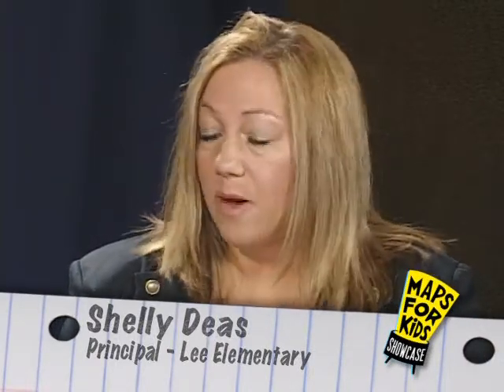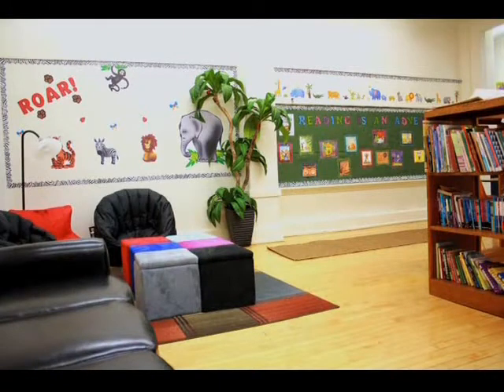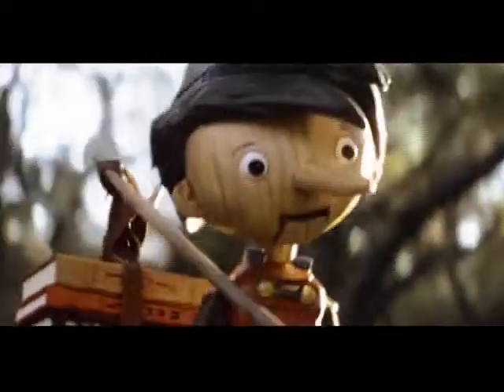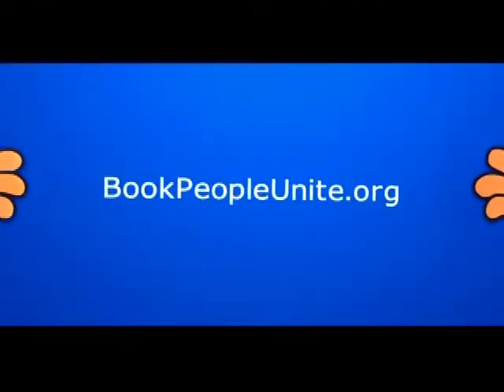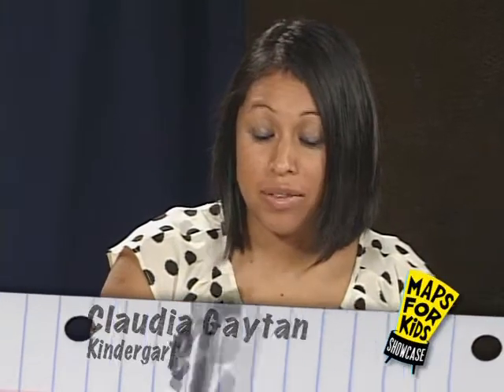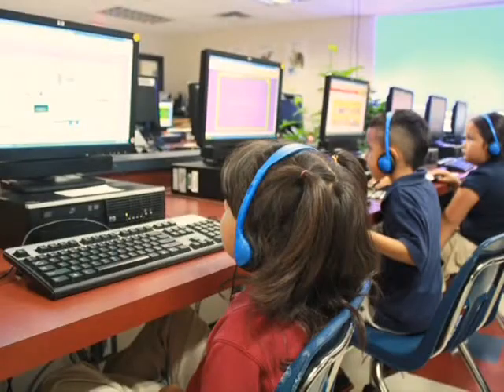MAPS for Kids Showcase - Lee Elementary School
OKC Public Schools and The City of Oklahoma City have teamed up to bring you updates on all the improvements being made under the MAPS for Kids program.

This edition features Lee Elementary School.